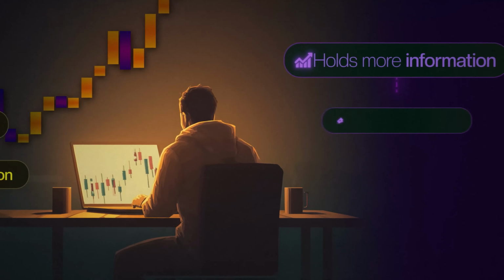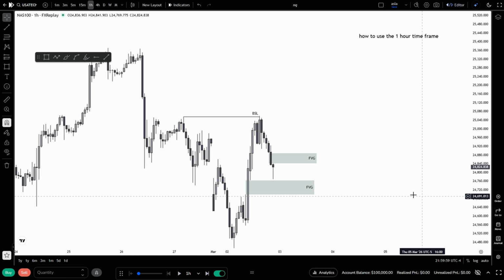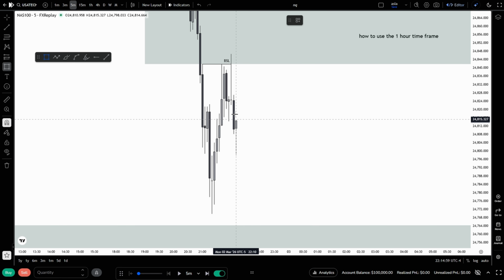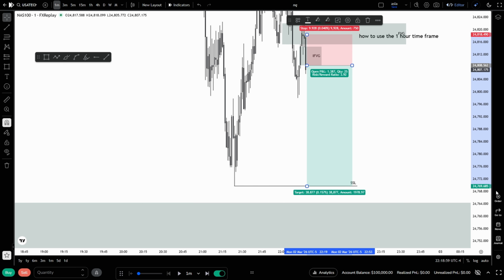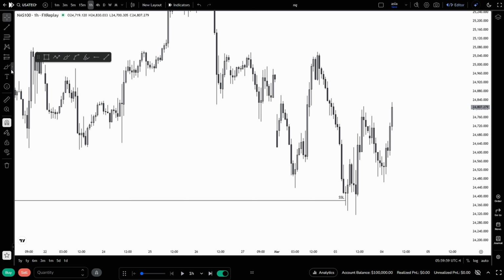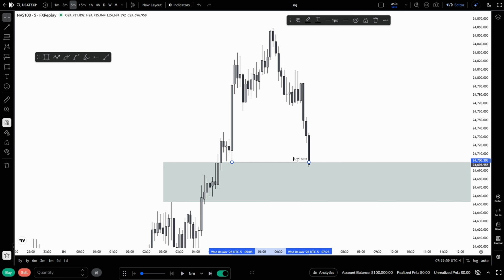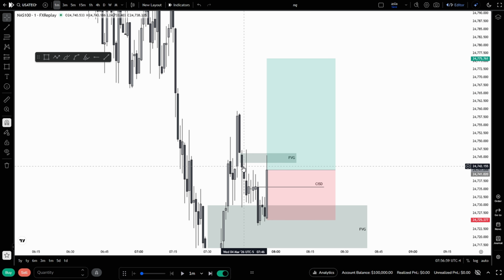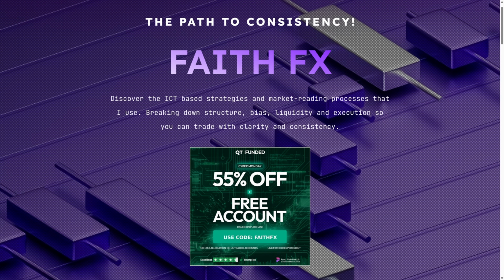ICT 1 Hour Timeframe Guide — How to Use It for Precise Trade Entries